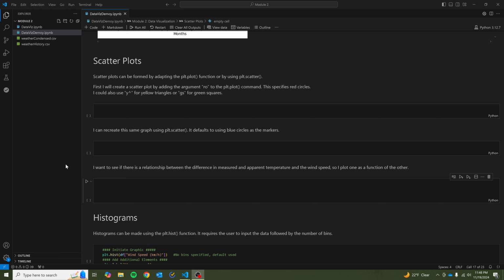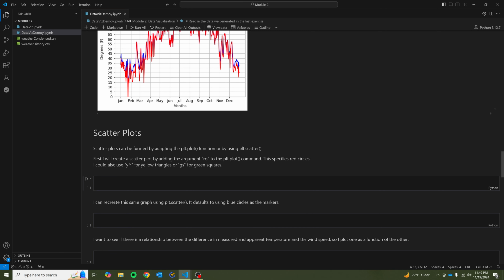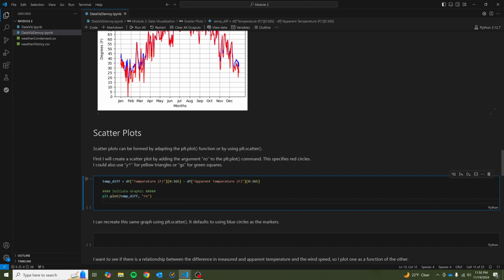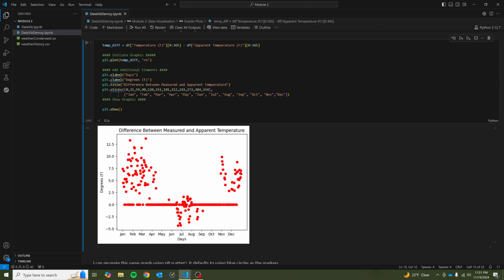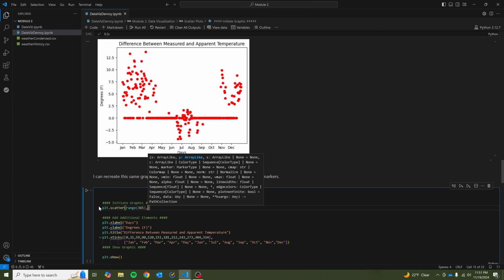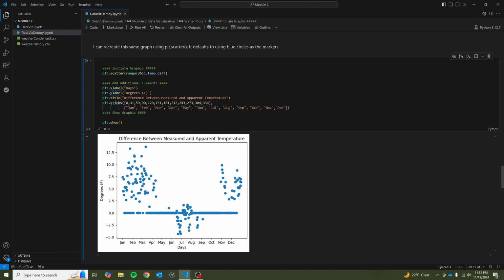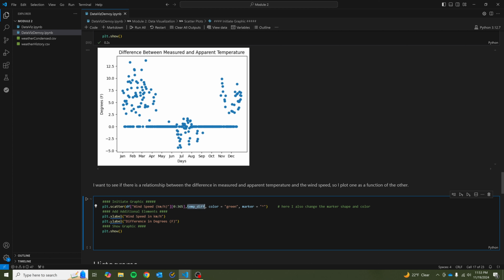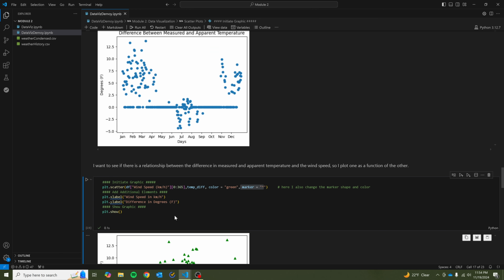Scatter Plots in Matplotlib - Module 2 Data Viz: B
Data Science for Engineers: Module 2 Data Visualization: Video B Scatter Plots in Matplotlib
In this video, we look at the different ways to make scatter plots in Matplotlib (Python package).

to download the Jupyter Notebook and associated files used in this video.